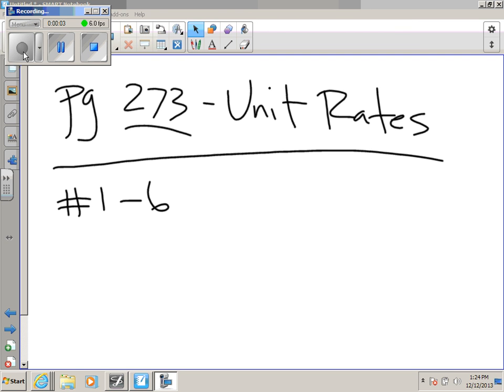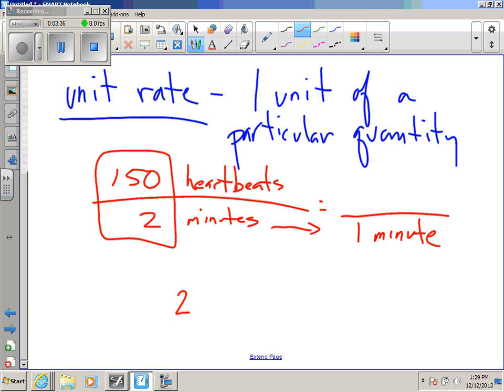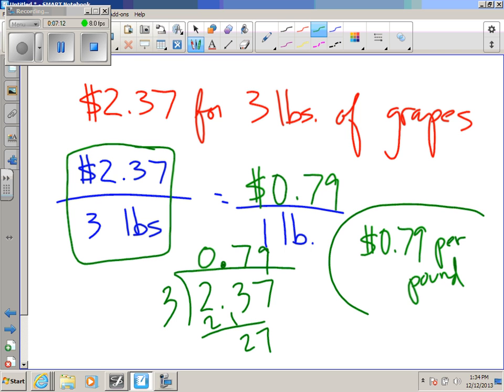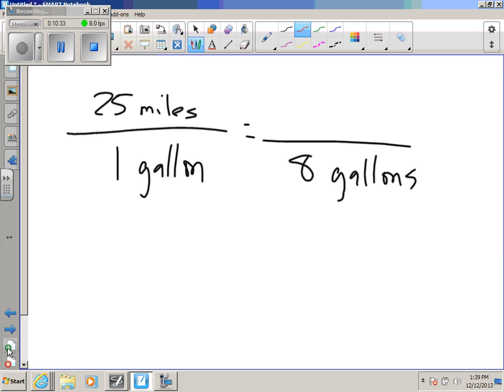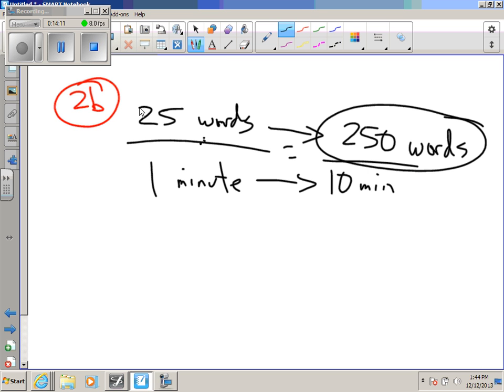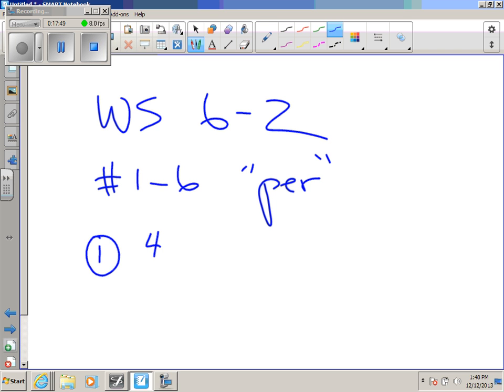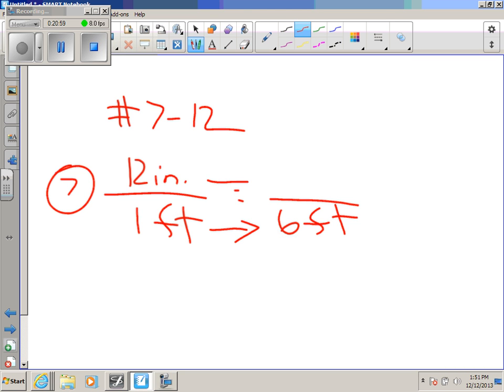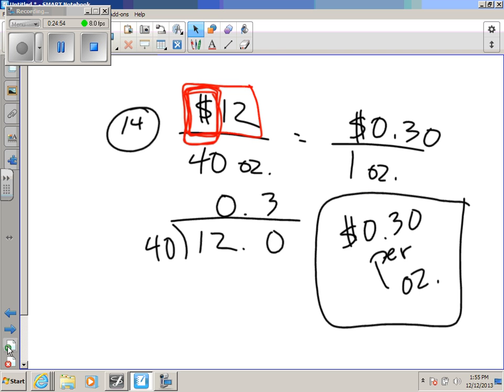6 2 Unit Rates Dec 12